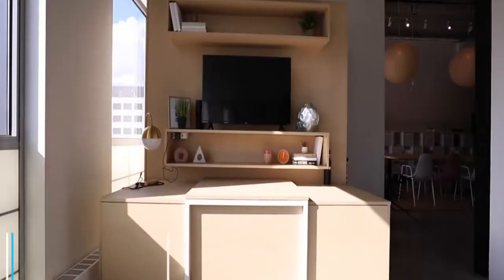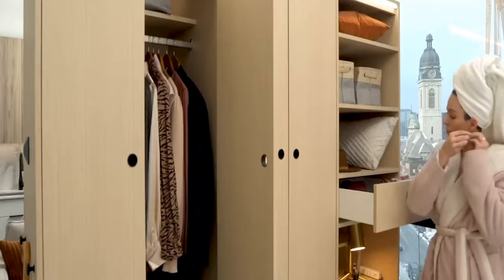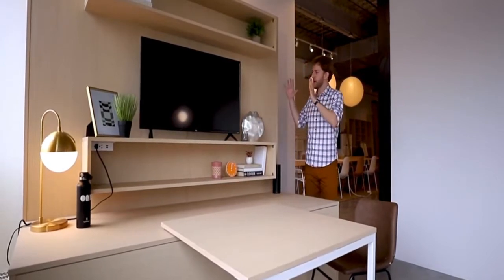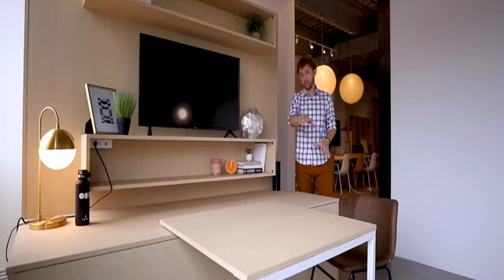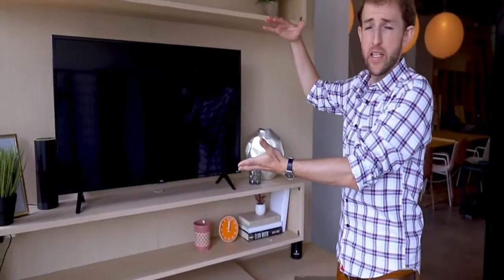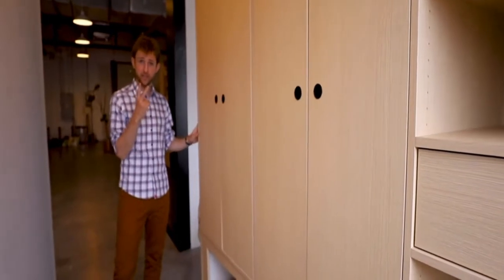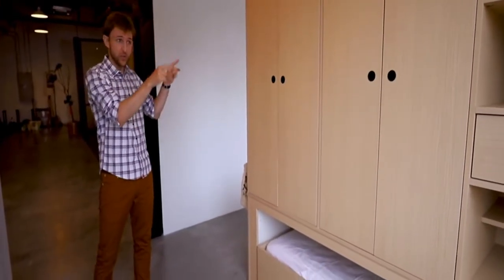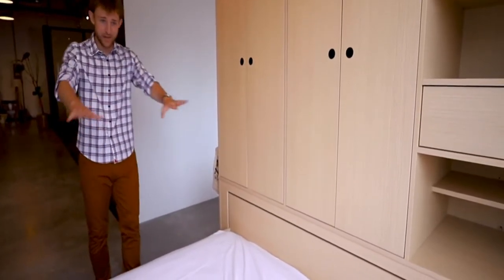Studo Suite Slim